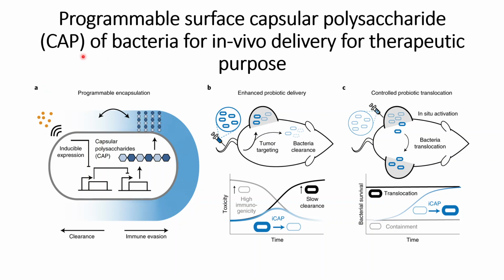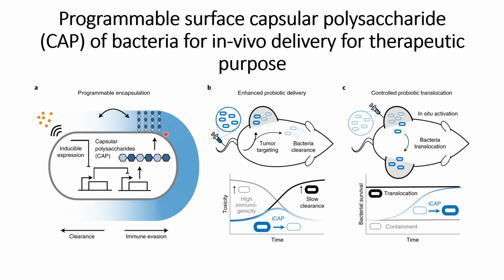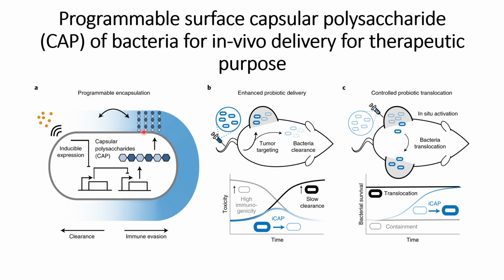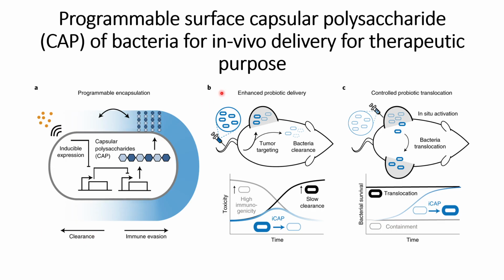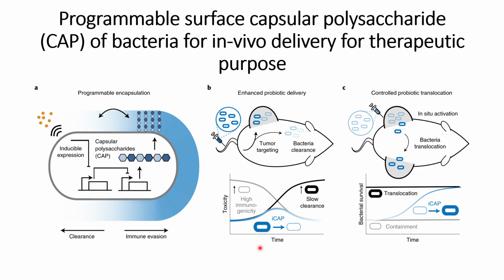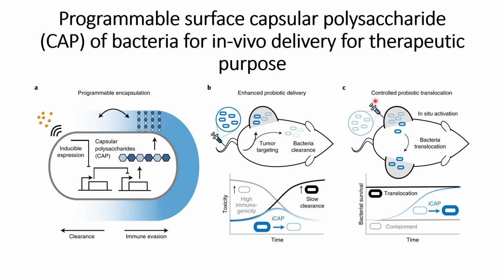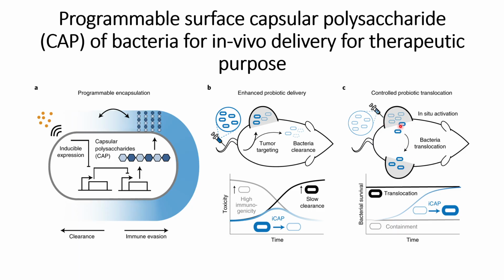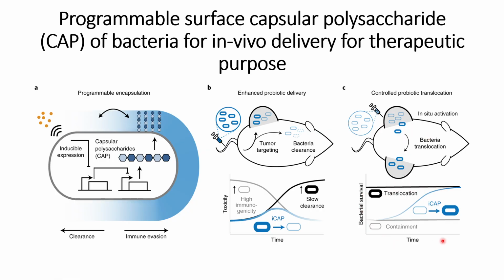Programmable capsular polysaccharide(CAP) of bacteria for in-vivo therapeutic delivery Code: 1007